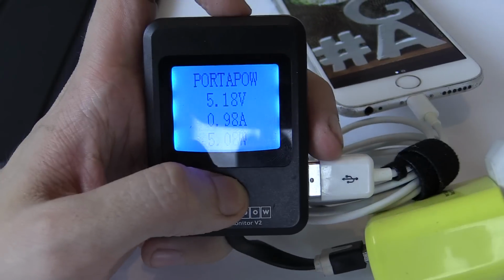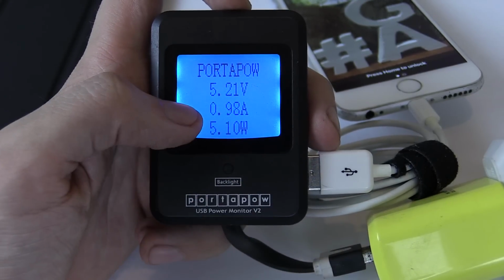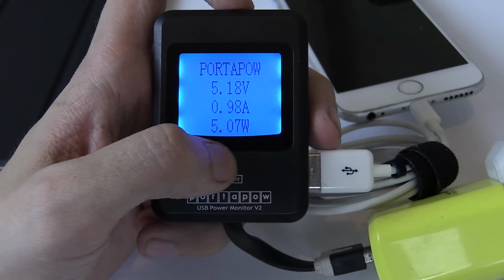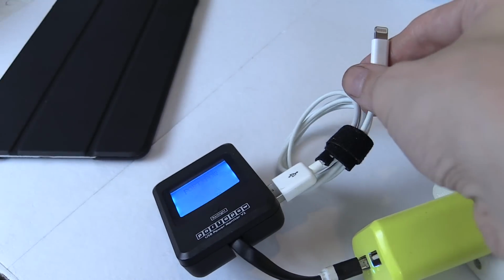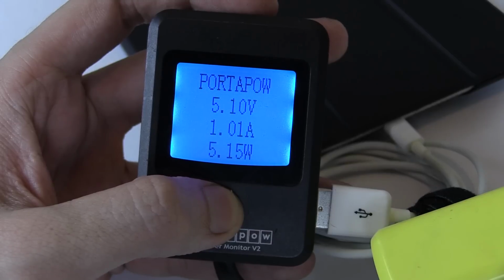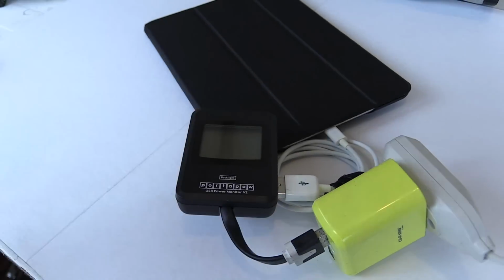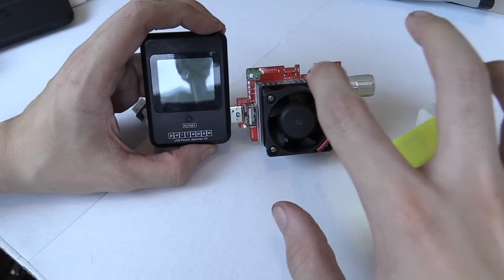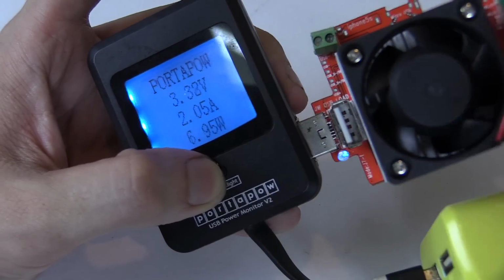Potentially deadly USB charger from CDRKING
Everyone loves getting a good deal and $3 for a 2.1A USB charger sounds great, but is saving a few bucks worth your life?

This charger from cd-r king initially performed well in my tests. It was able to charge my powerbank and iPad at 2A and had no problems charging my iPhone at 1A. But after swapping it between a few AC sockets, something insanely dangerous happened, the case split open, exposing bare AC connections that could easily kill you if you touched them.

I review a lot of cdrking products, some of them good, some of them bad, but I think this is the most dangerous product I've reviewed so far.